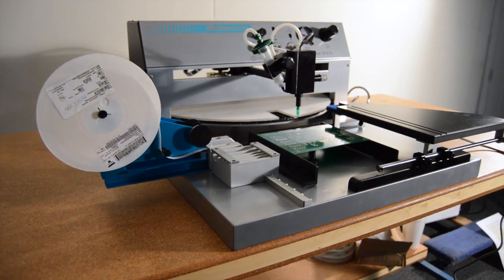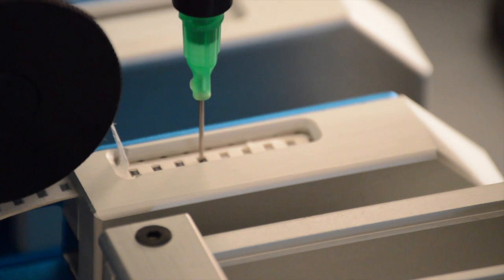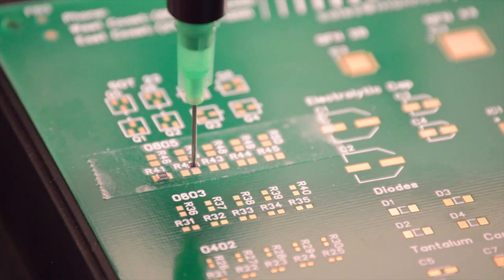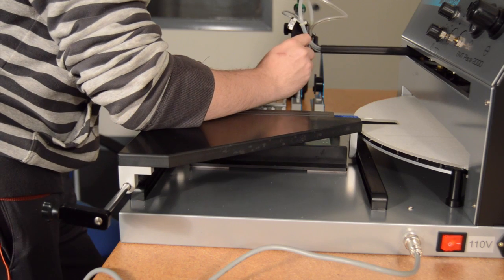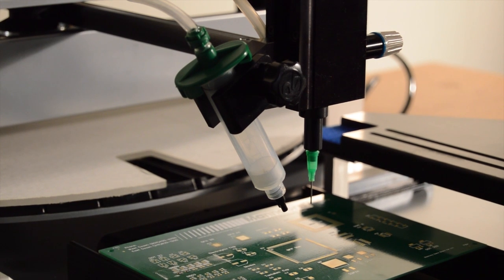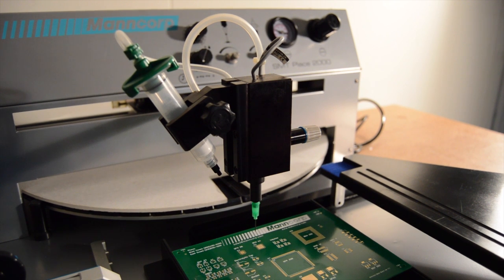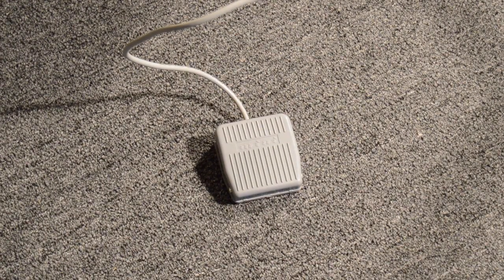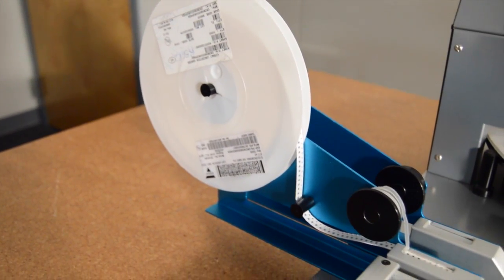SMT Place 2000 Manual Pick and Place Machine | Manncorp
Boost your manual PCB assembly efficiency with Manncorp's SMT Place 2000 pick-and-place system! Featuring a smooth, easy-glide pick-and-place head and an integrated dispense system, this machine simplifies prototyping, small-batch assembly, and low-volume production. Its tape feeder holders support both standard reels and cut tape strips, while a 45-bin carousel handles loose parts with ease. Designed for precision and flexibility, it’s perfect for engineering changes, design updates, and small-scale electronics manufacturing.